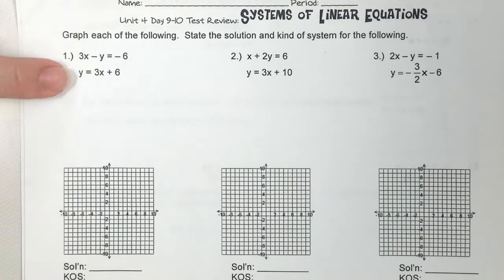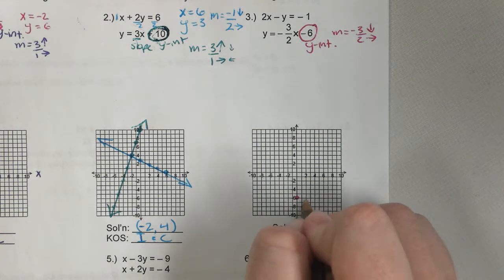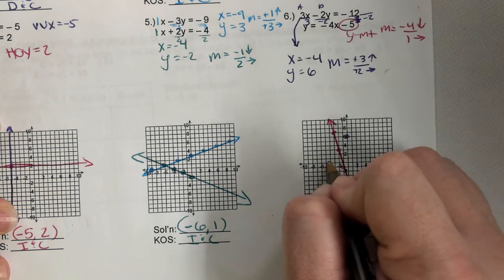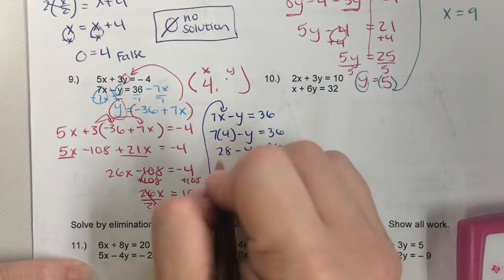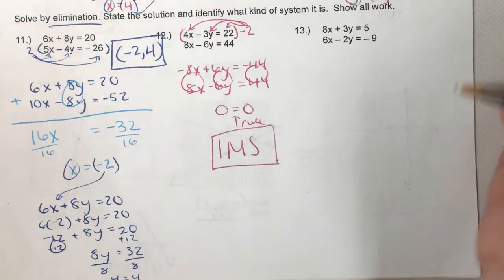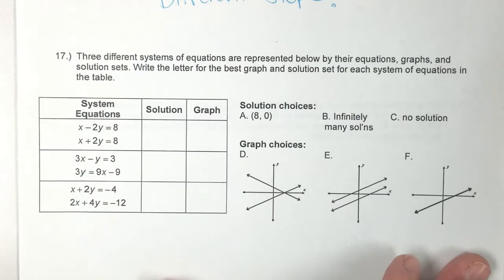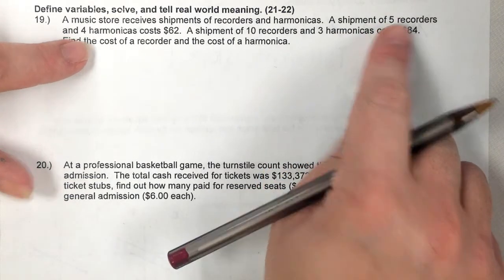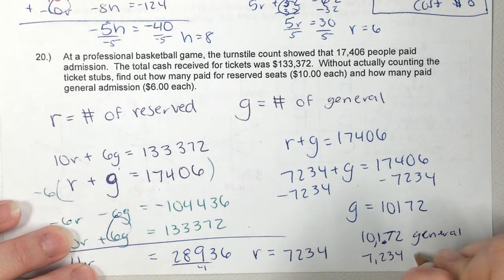AA - Unit 4 Test Review